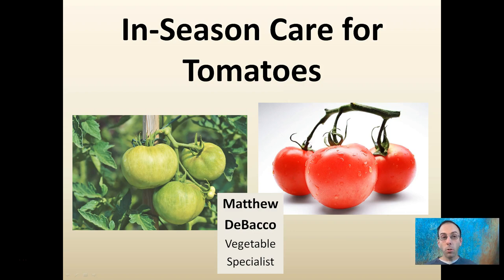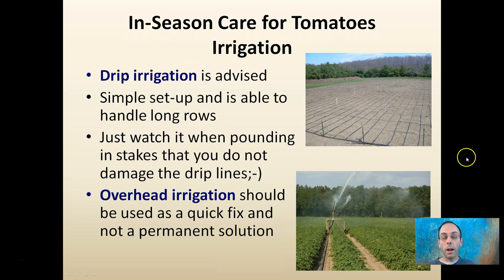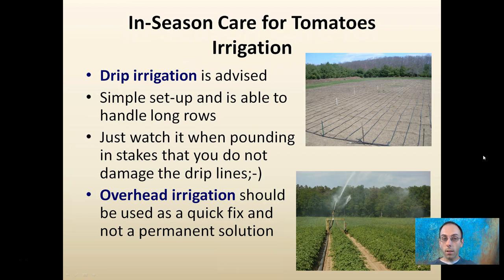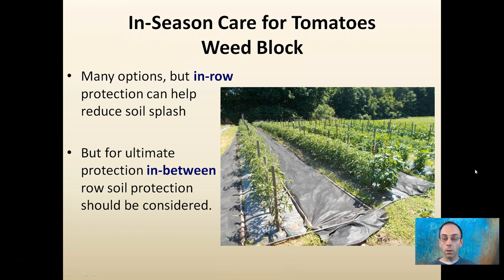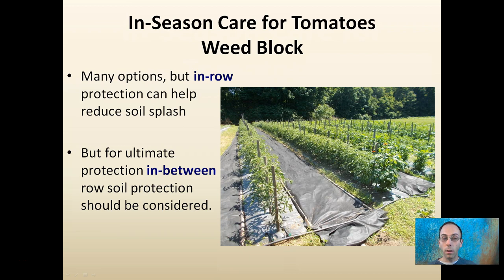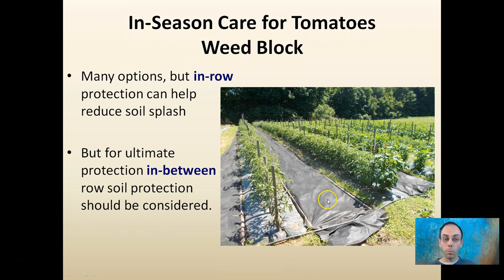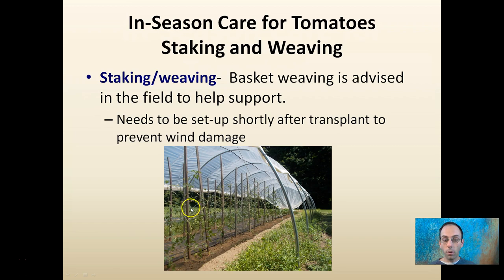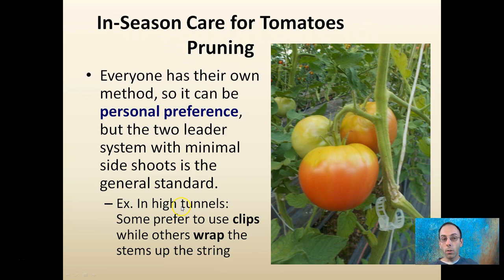In Season Care for Tomatoes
Drip irrigation is advised since it is simple set-up and is able to handle long rows.  Just watch it when pounding in stakes that you do not damage the drip lines;-)

Weed Block has many options, but in-row protection can help reduce soil splash.  However, for ultimate protection in-between row soil protection should be considered.

Staking/weaving-  Basket weaving is advised in the field to help support.

Pruning it can be personal preference, but the two leader system with minimal side shoots is the general standard.

*Due to the description character limit the full work cited for "In Season Care for Tomatoes" can be viewed